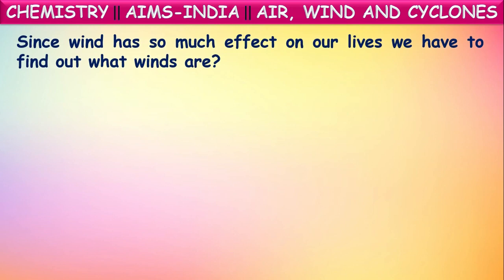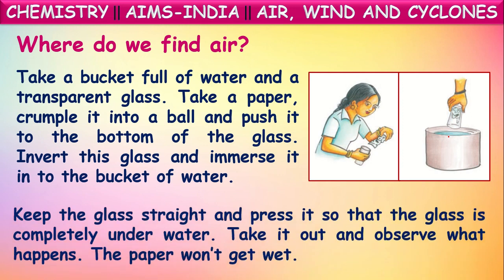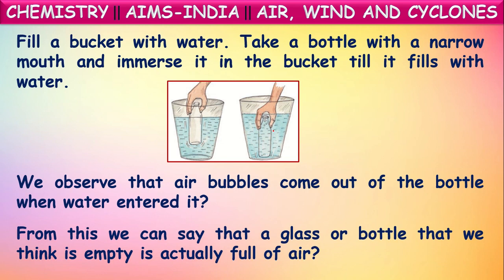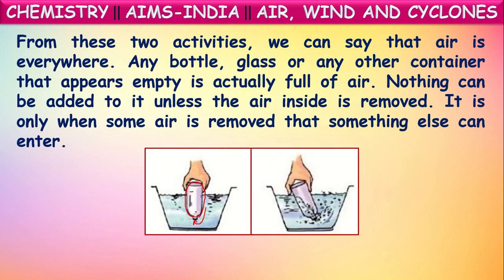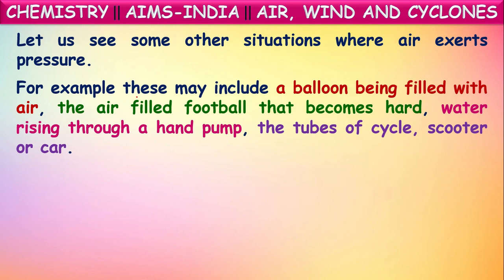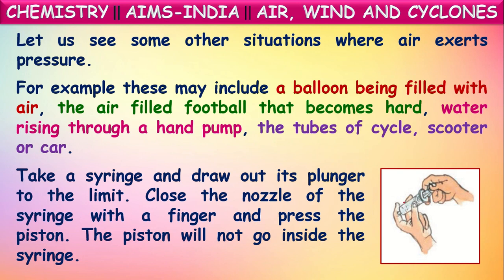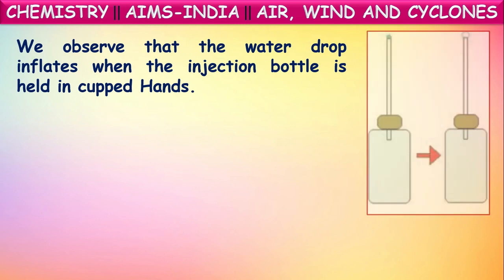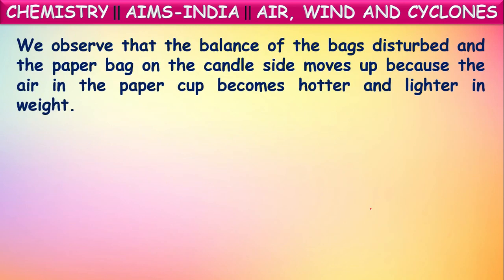7TH OLYMPIAD || CHEMISTRY || AIR, WIND AND CYCLONES || PART 01 AIR & IT'S PROPERTIES